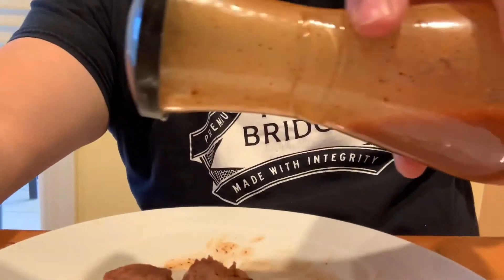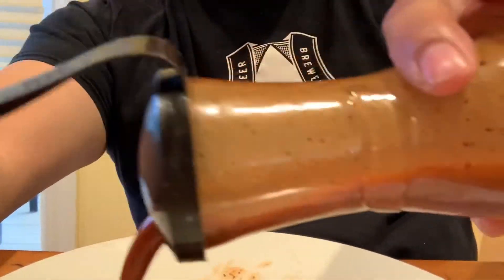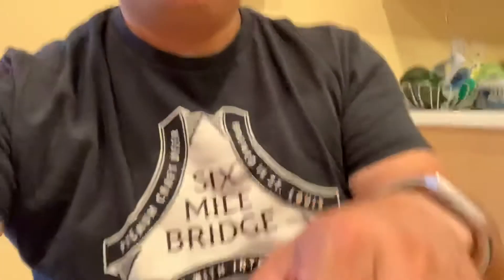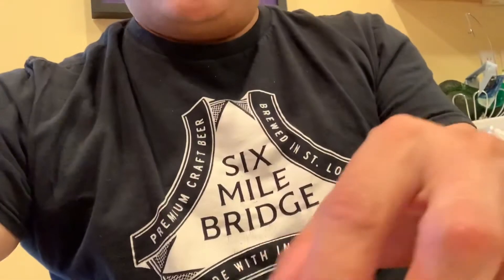Brady’s Big Ode to Starnes BBQ Sauce, Almost Keto Paleo Gundry & Definitely Tasty but very low sugar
I tried to buy this sauce online and was excited that Walmart had a pic... but alas it was only a pic and not available for purchase. And I didn’t find a store that I could purchase directly from, but I highly suggest you do.

Brady’s Big ode to Starnes BBQ Sauce Recipe 1:

3 TBSP Ketchup (Heinz)

4 TBSP Organic Apple Cider Vinegar (1/4 cup)

1 TBSP water

1 Tsp Black Pepper (ground in a spice/coffee grinder)

1 tsp Cayenne (red) pepper (a bit less if you want less heat or more if you like SPICY)

1 Tsp Tabasco
1 Tsp Crystal Hot Sauce (I may use more of this one next time).

Put all ingredients in a glass shaker bottle (like a Good Seasons dressing).

Shake the crap outta it until blended & smooth. Eat with meats or add to a Bloody Mary!

Enjoy,

SB Enablement: Sales Accountability FUN

Medici Space STL  2055 Walton Rd. St. Louis, MO 63114
20200724